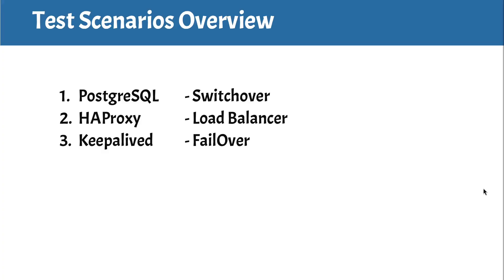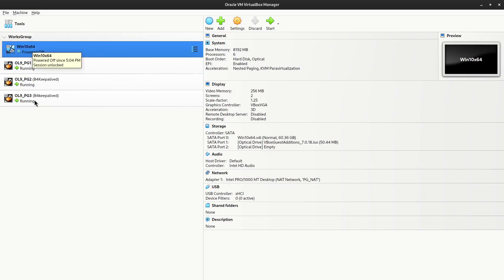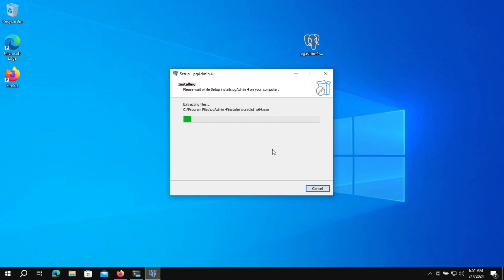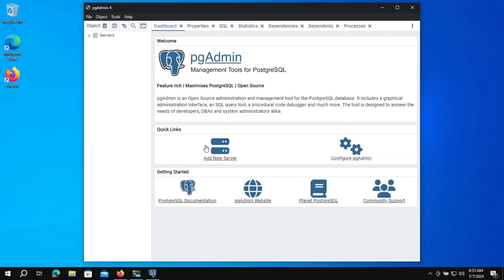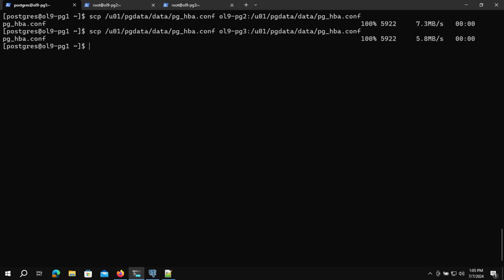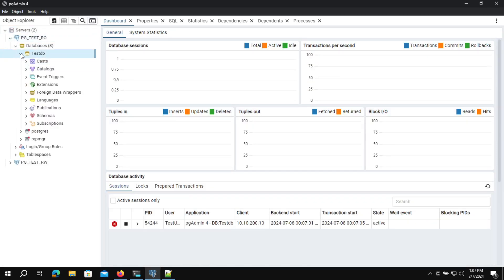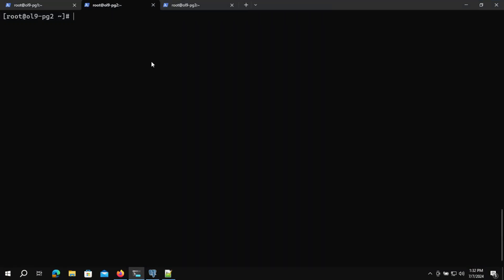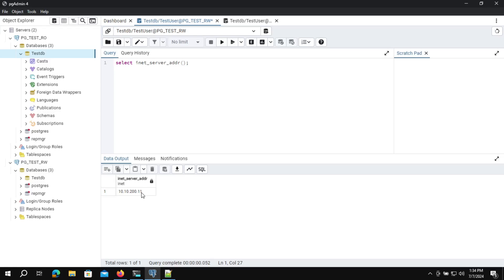Part8 - PostgreSQL16 High Availability Lab Setup - Testing PostgreSQL HAproxy Keepalived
Hi Everyone,

In this video, we dive deep into testing the high availability (HA) for PostgreSQL 16 using HAProxy and Keepalived. Learn how to perform a test of PostgreSQL high availability in a real-world lab environment to ensure fault tolerance and automatic failover. We’ll cover the key steps in integrating HAProxy for load balancing and Keepalived for VIP management.

📌 Key Topics Covered:

   Test HAProxy for PostgreSQL load balancing
    Test Keepalived for failover and virtual IP (VIP) management
    Testing PostgreSQL with RepMGR replication
    Simulating node failure and recovery scenarios

Whether you’re setting up PostgreSQL for production or just curious about HA in PostgreSQL, this tutorial has you covered!

Chapters:

00:00 Intro
00:32 Test Scenarios
01:35 Start up Windows VM
02:22 Connect to PG Nodes Using SSH
02:50 Install PGADMIN on Windows VM
03:43 Connect to PostgreSQL Using PGADMIN
03:56 PostgreSQL LAB Network Details.
05:07 Create A test User and Database in Postgres DB.
06:54 Connect to Postgres Using PGAdmin as a Test User.
07:54 Test Switchover using RepMGR.
10:55  Test HAProxy and Keepalived Virtual IP (VIP) failover.